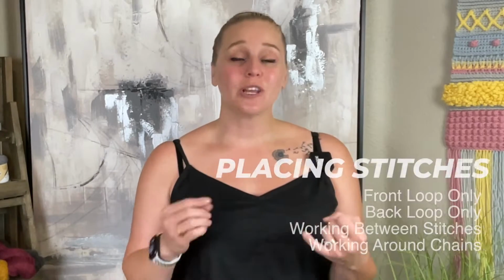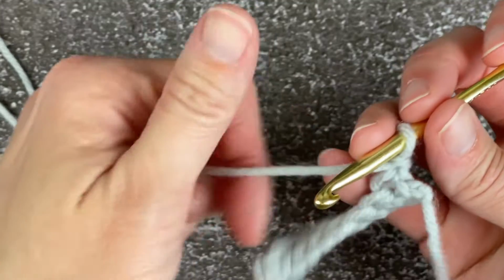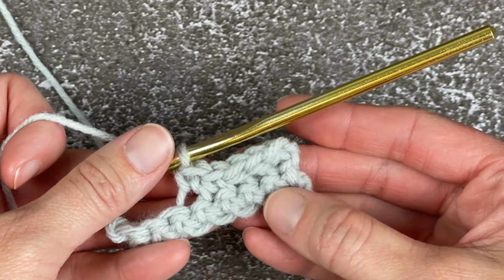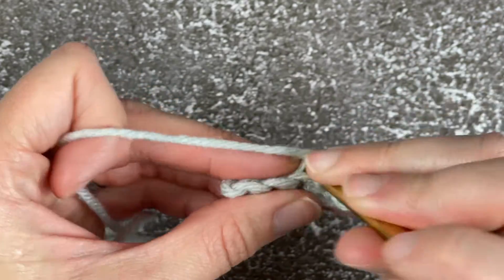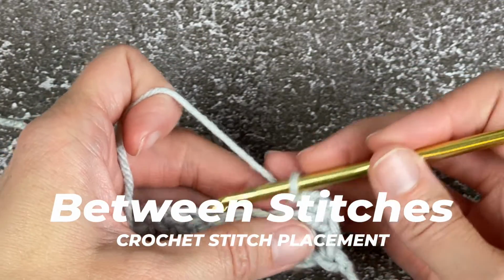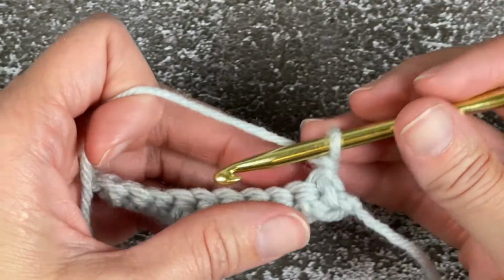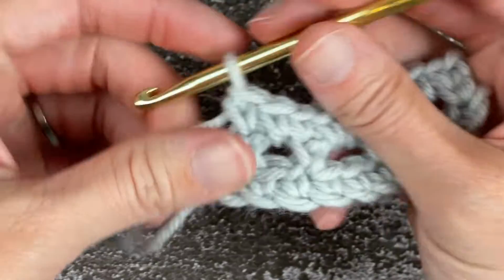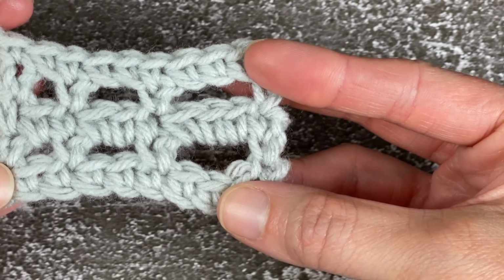Placing Crochet Stitches for Beginners [Getting Started - Stitch Series]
If you are just getting started with crochet and are having trouble knowing where to place your stitches, this video is for you! This tutorial provides detailed instructions for absolute beginners, walking you slowly through each step of where and how you can use different stitch placement in a project.

If you enjoy this video be sure to watch the other videos in our Getting Started series, created to give you the fundamental skills needed in getting started with crochet!

⏱ Time Stamps ⏱
Begin:  00:00
Front Loop Only:  00:40
Back Loop Only:  6:15
Working Between Stitches:  9:58
Working around or into a Chain:  12:25

Your contribution will help me cover the costs of equipment, materials, and other expenses that come with running a crochet YouTube channel. It will also motivate me to keep creating high-quality content that you love!